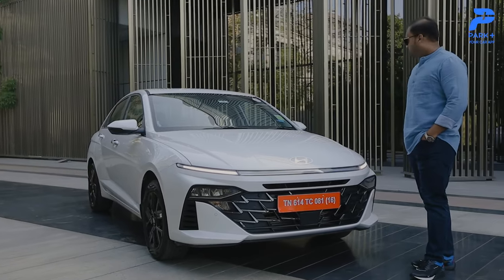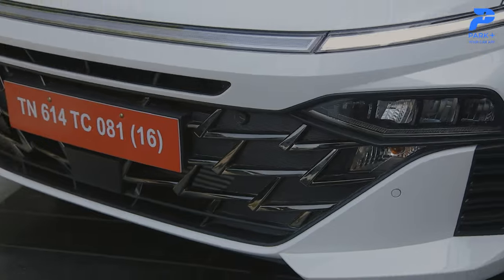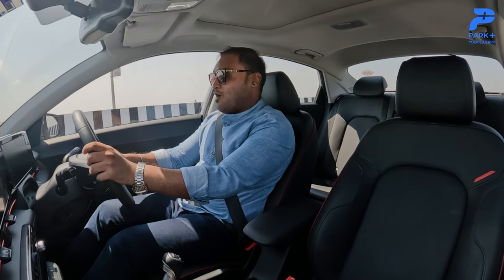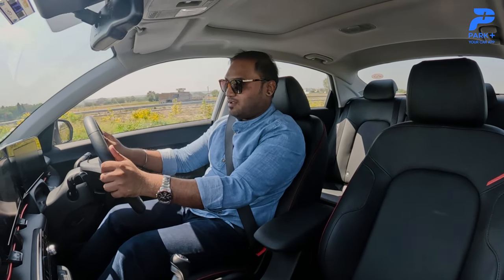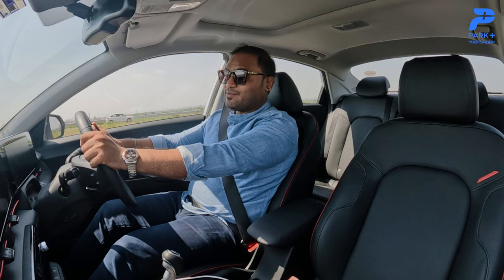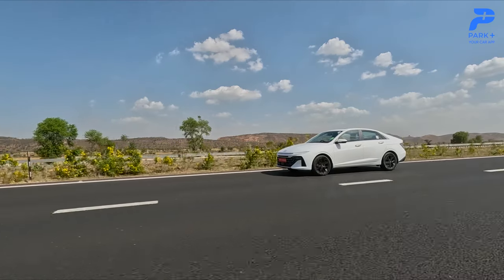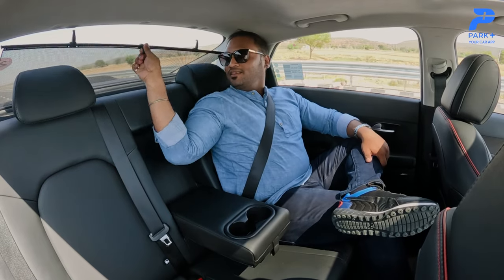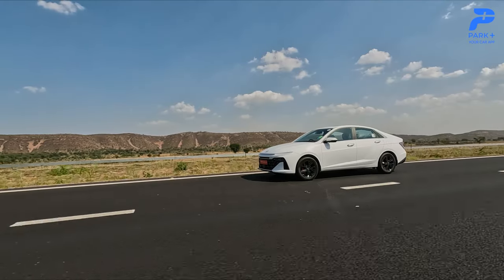Hyundai Verna Review 2023 - Park+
We got behind the wheel of the new-gen 2023 Hyundai Verna and simply impressed with the leap it has taken over its predecessor in every dimension. Right from its stunning looks, to feature-loaded and sporty cabin and to the new powertrains, the 2023 Verna is a significant step-up. Check out our video review for a details lowdown on the New Hyundai Verna.
0:00 - Intro
0:51 - Exterior
3:05 - On road review
10:10 - Rear seat space review
11:27 - Boot space review
12:10 - Cabin review
13:06 - Features review
14:55 - Car Safety review
16:15 - Price & Final Verdict